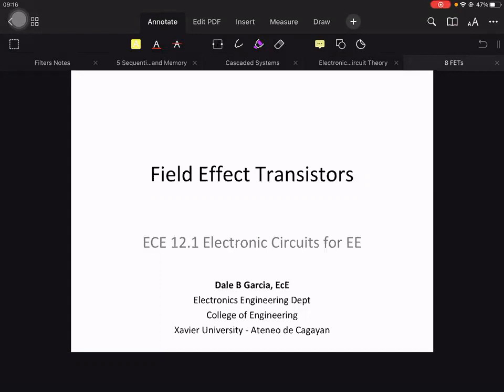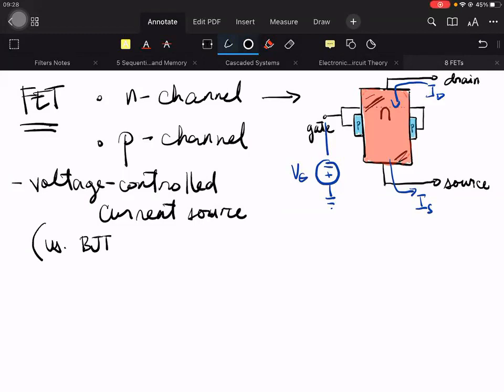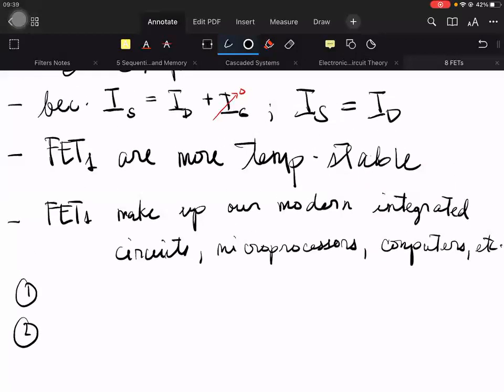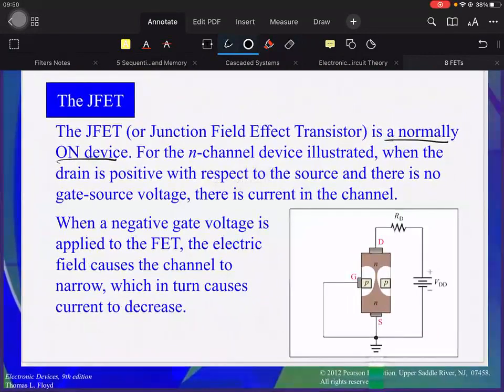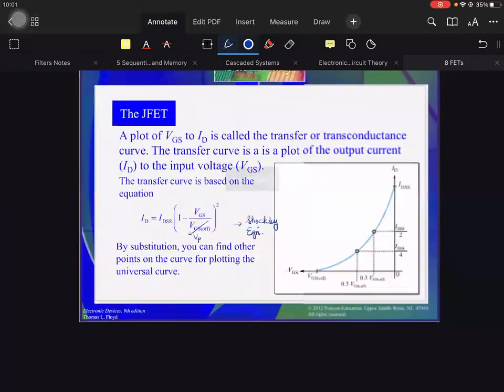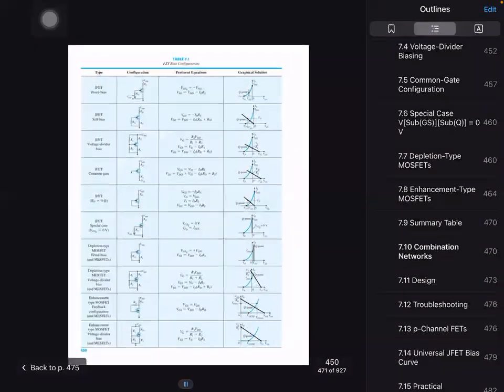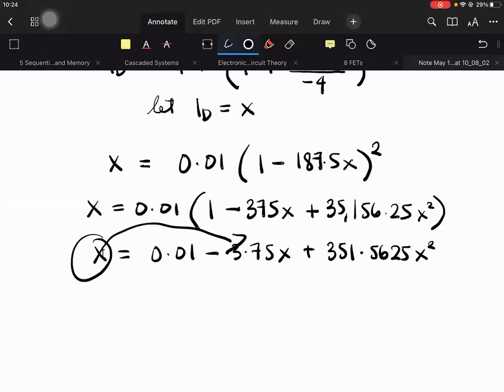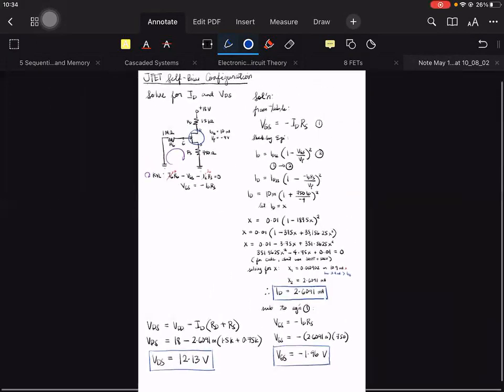ECE 12.1 C Field Effect Transistors 018